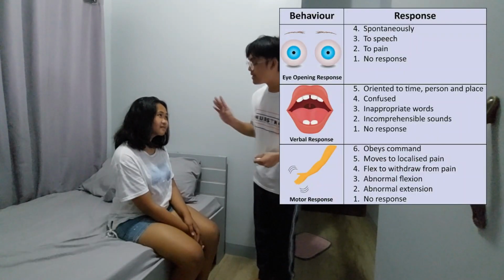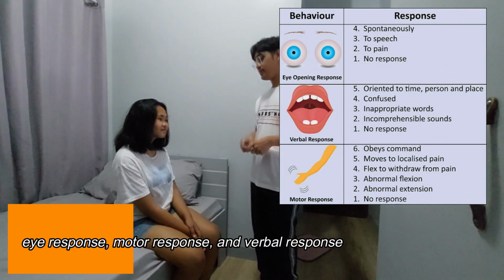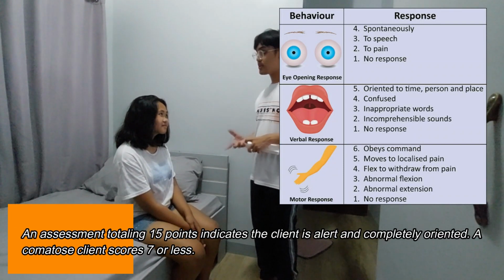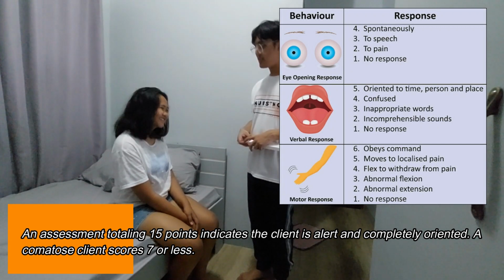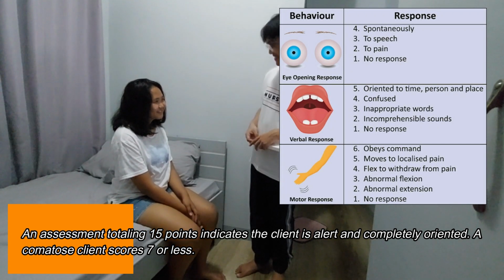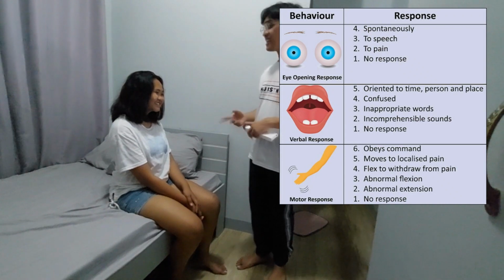HTT-ASSESSING THE NEUROLOGIC SYSTEM [SAN LORENZO RUIZ COLLEEG OF ORMOC BATCH QUEBEC]